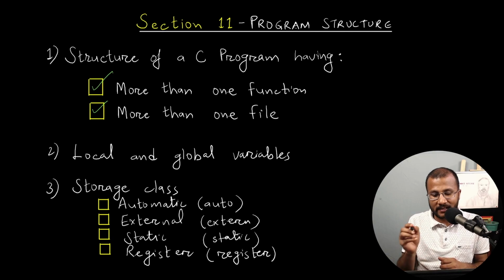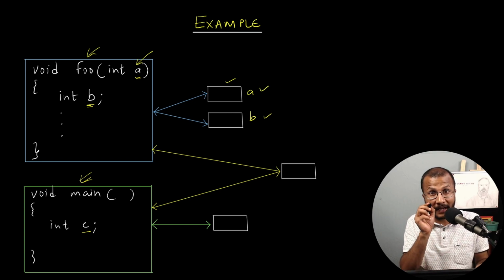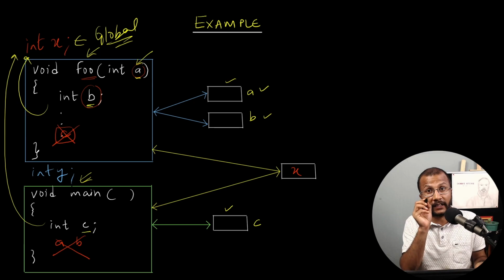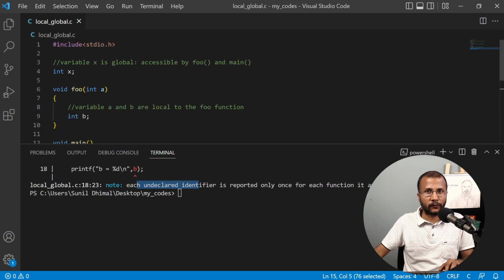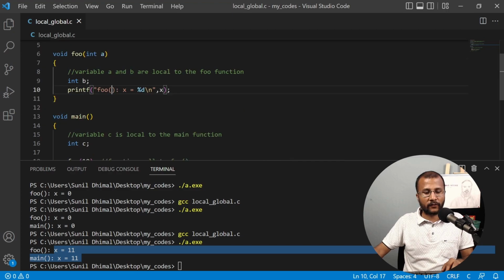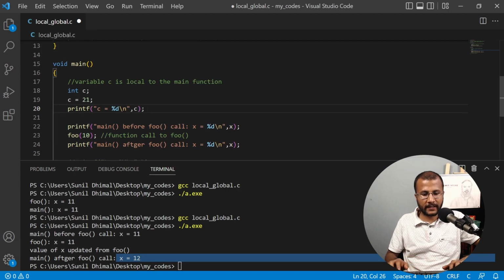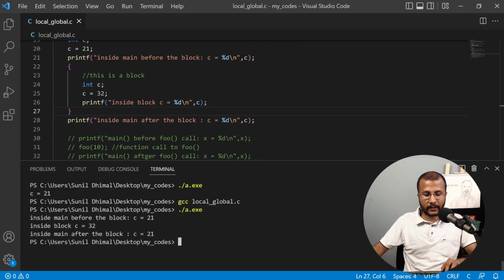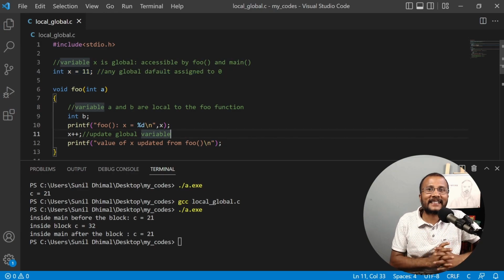11.1. Local and global variables in C | Complete C programming course | Sunil Dhimal